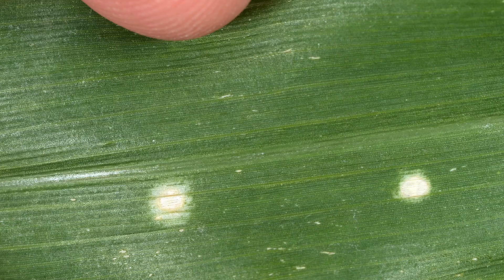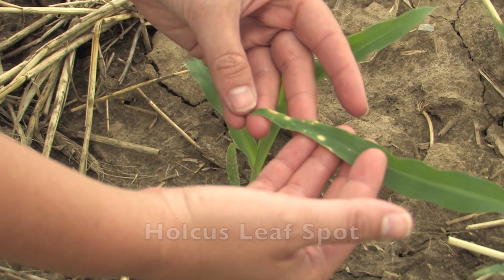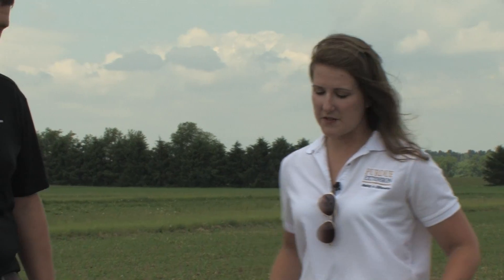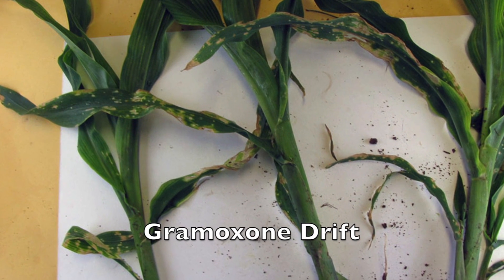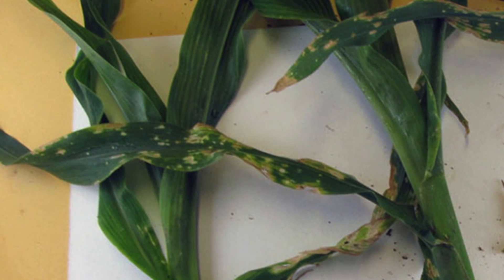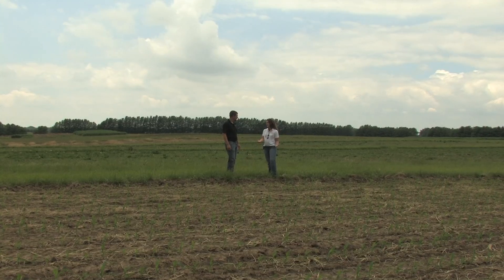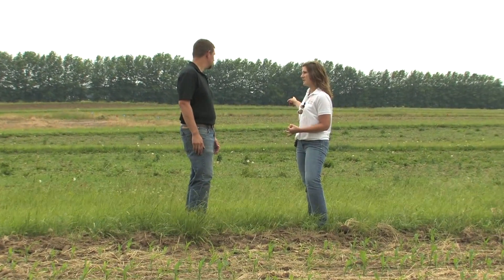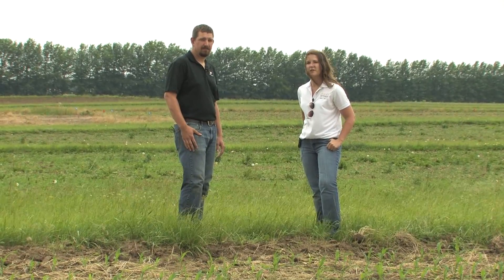Spots on Corn: Disease or Drift?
This video shot during the spring in west central Indiana illustrates some points about the similarities and differences of what may have caused leaf spotting on corn leaves. The diagnostic process is presented by Kiersten Wise, Purdue Plant Pathologist, and Travis Legleiter, Purdue Weed Specialist, to better determine the cause for round, necrotic spots on corn leaves, whether Holcus leaf spot or Gramoxone drift. The good news is that minor leaf spotting from either cause will not worsen and is of little concern to the corn field's yield potential.